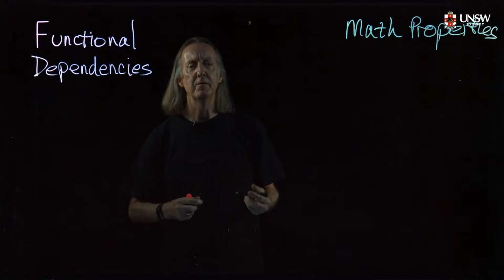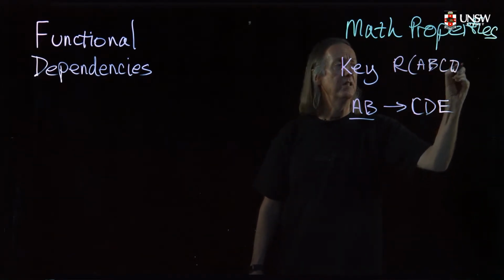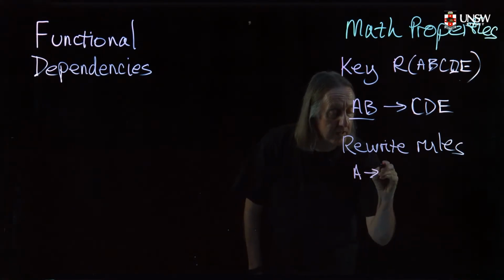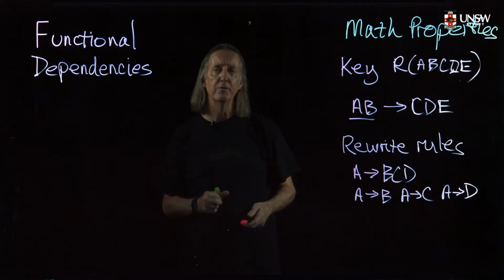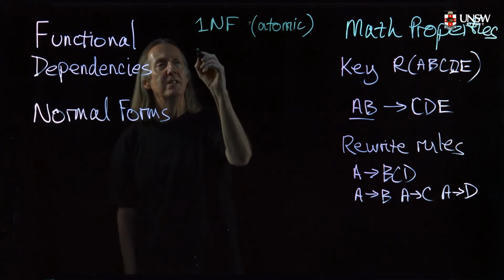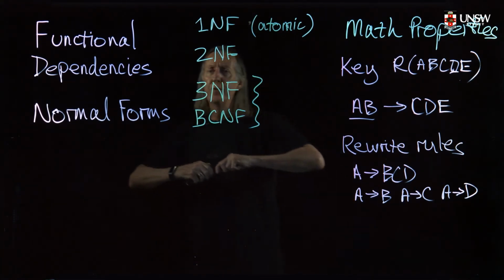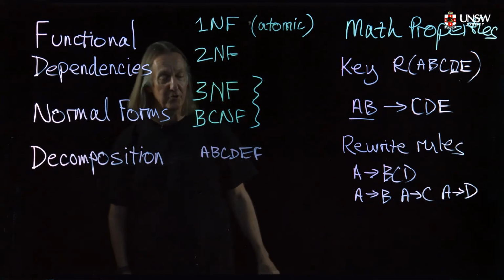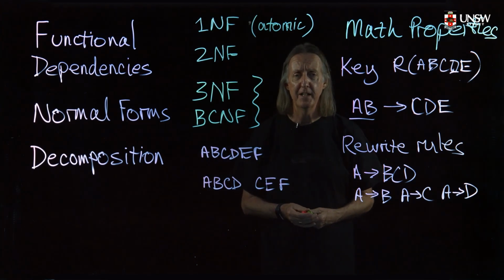FD2: Relational Theory